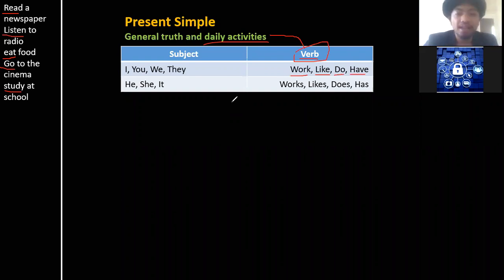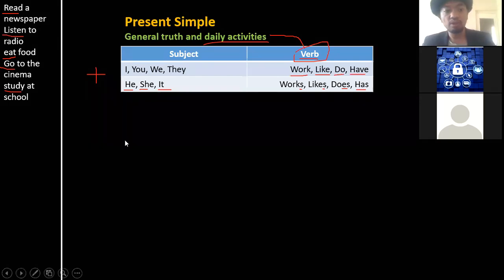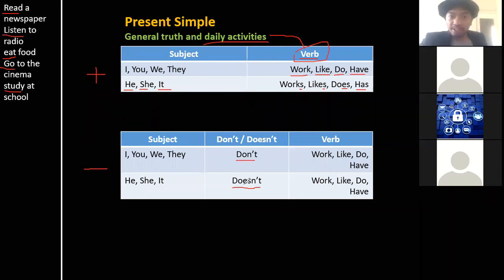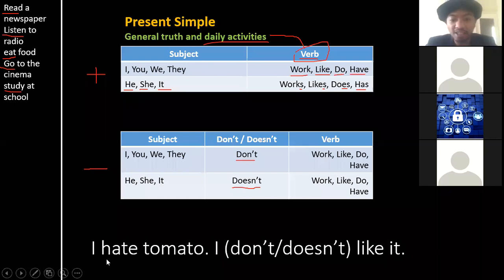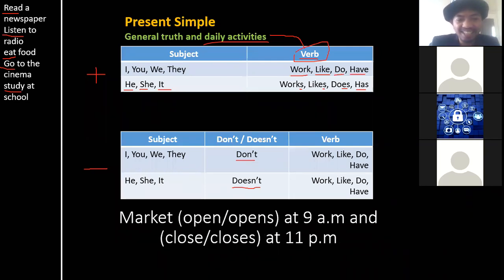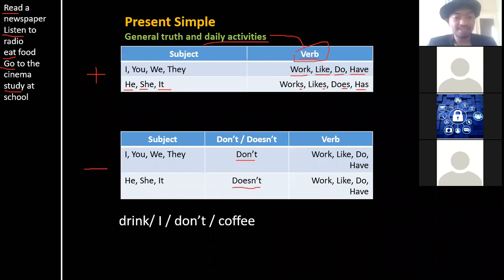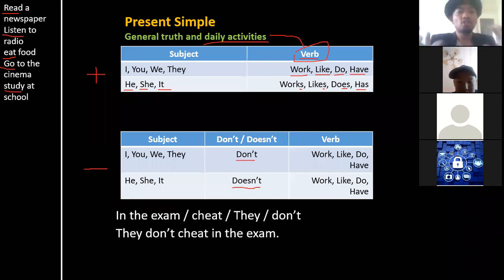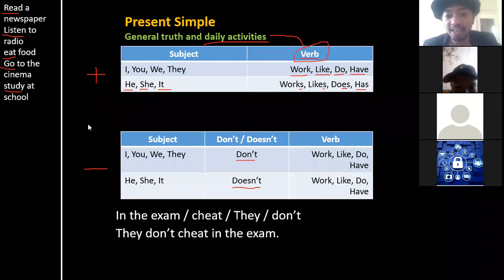Кабыл алууга даярдык АНГЛИС ТИЛИ 1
Кабыл алууга даярдык- 6 класстар учун